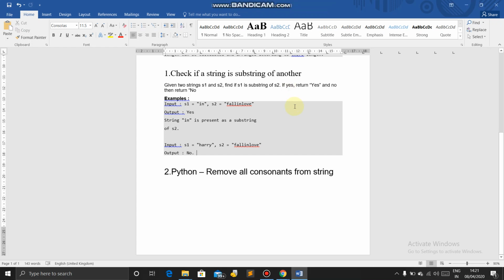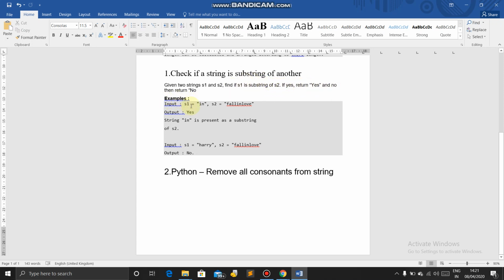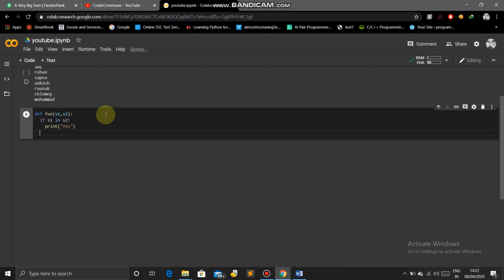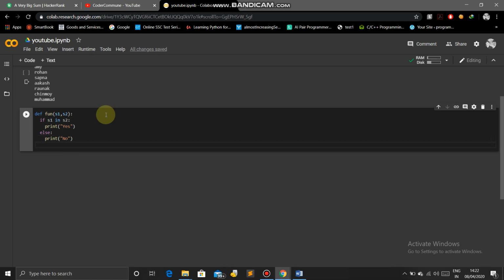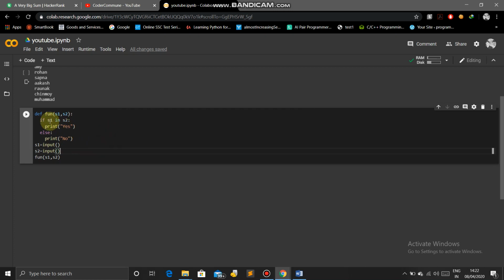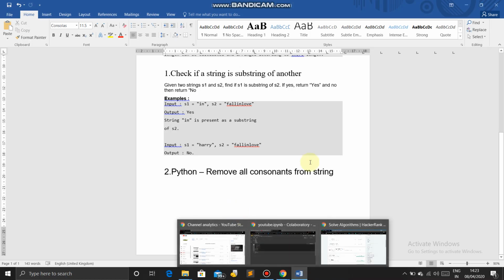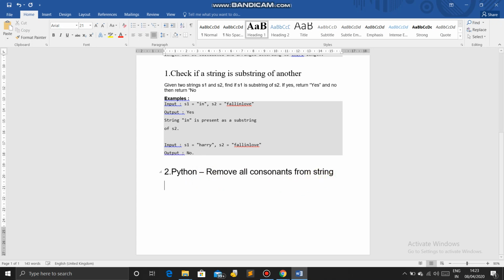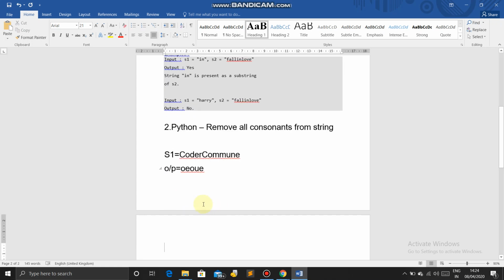Problem Solving with python 5|check substring is part of an string